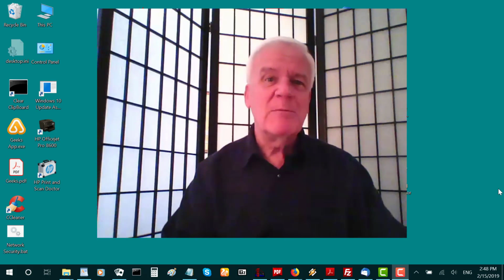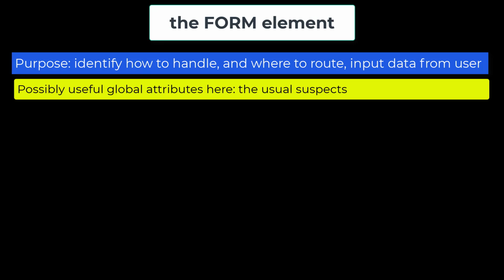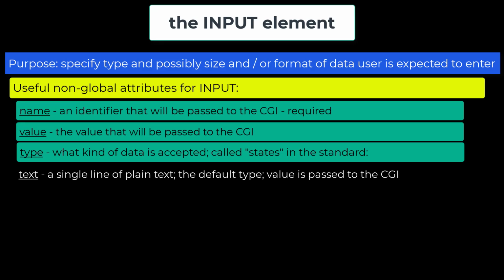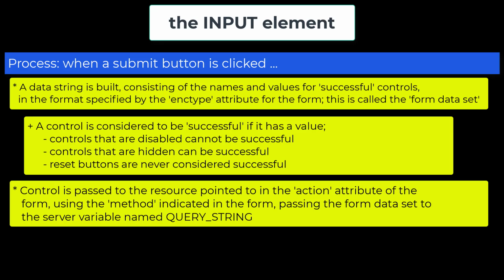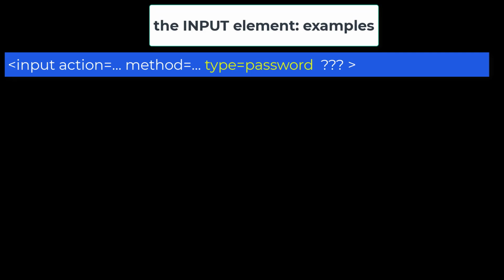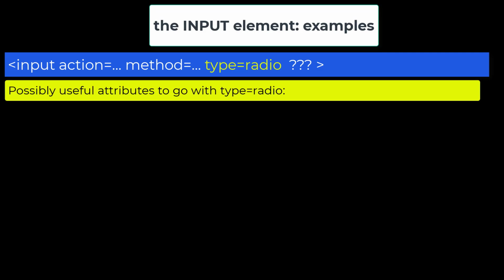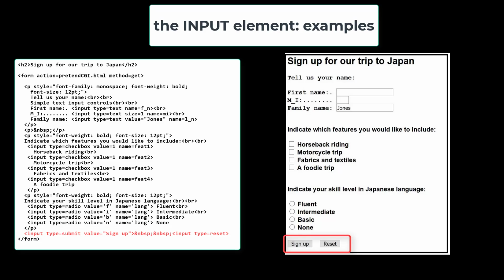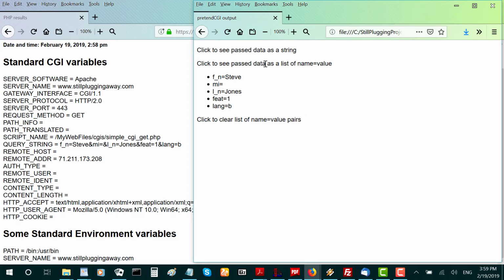Creating Websites: Lesson 17, Part 1: Forms and INPUT controls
Here we introduce basic concepts of forms and input controls and describe how CGI programs are invoked. (Actually coding CGIs is in the advanced course, but we provide some you can use in the labs.)